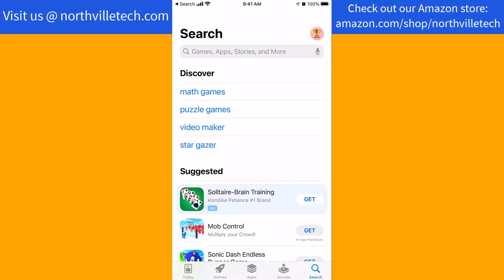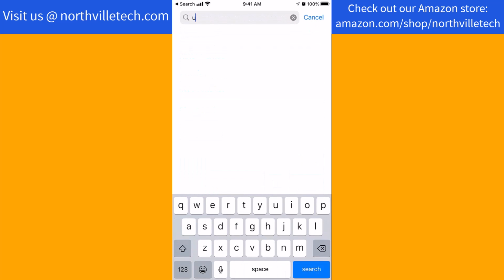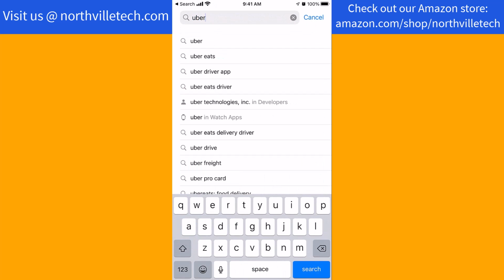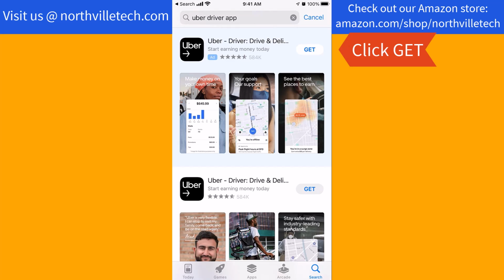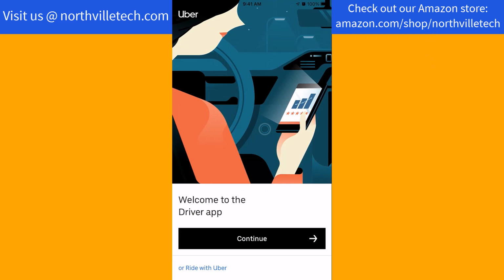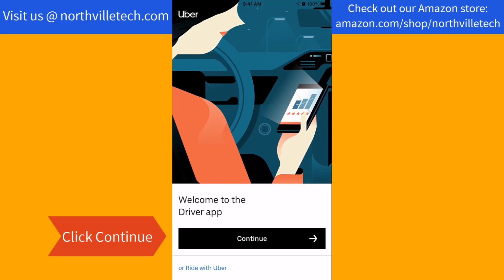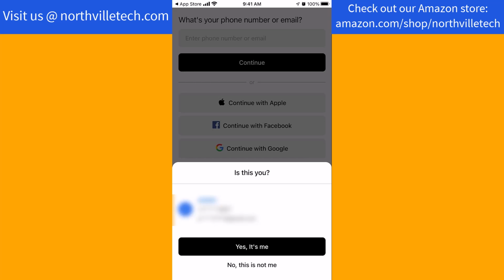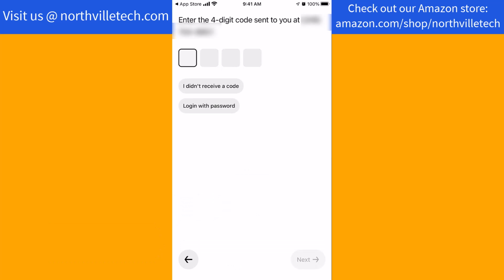How to Download and Install Uber Driver App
Uber Driver Essentials
Dash Cams for Uber Drivers

If you're looking for a way to make some extra money, then look no further than Uber! In this video, we'll show you how to download and install the Uber Driver App, so you can get started right away!